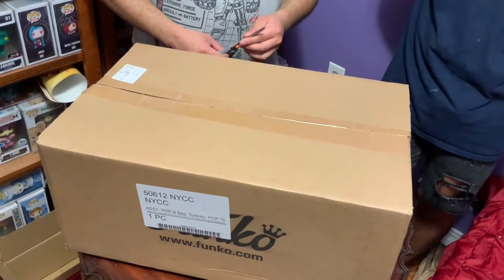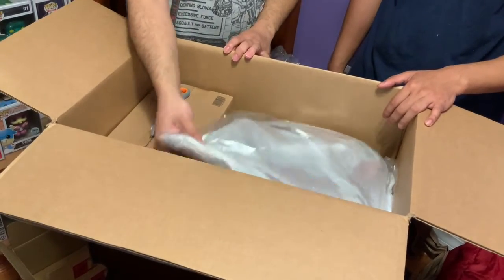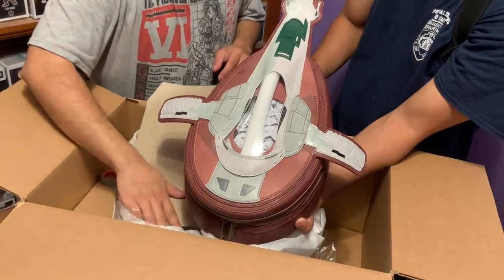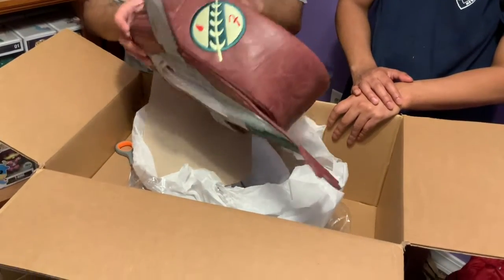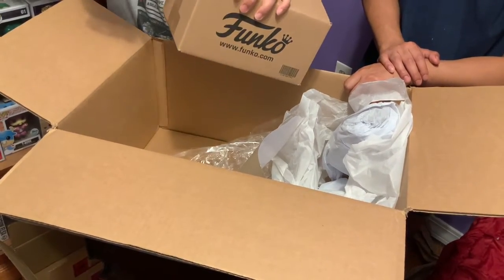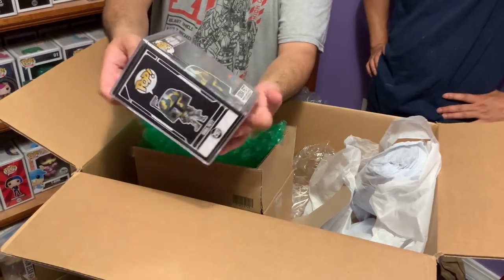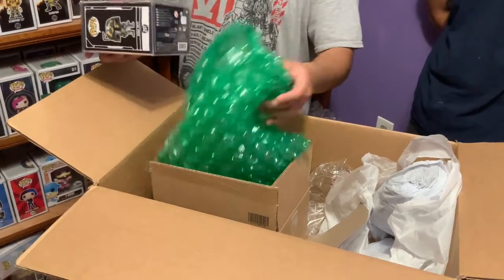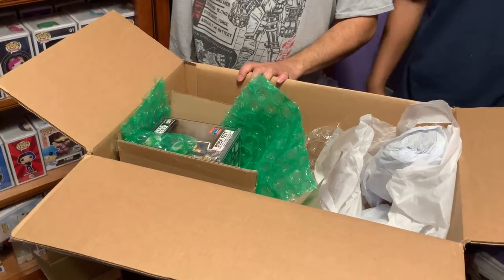2020 NYCC Funko Lottery- Unboxing Part 3